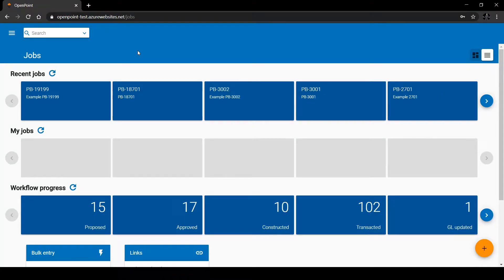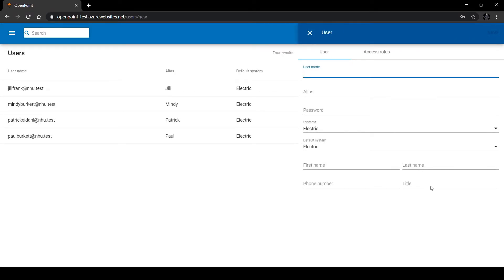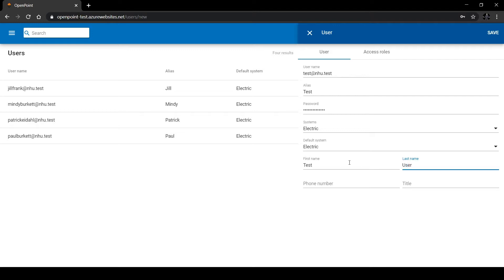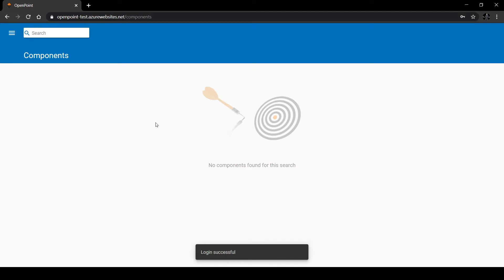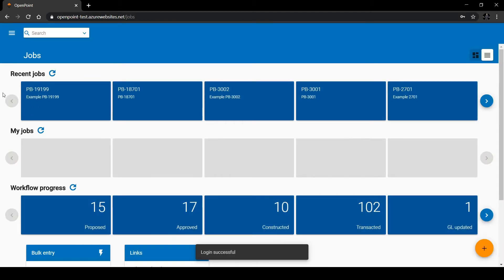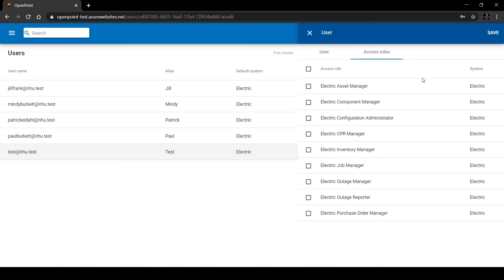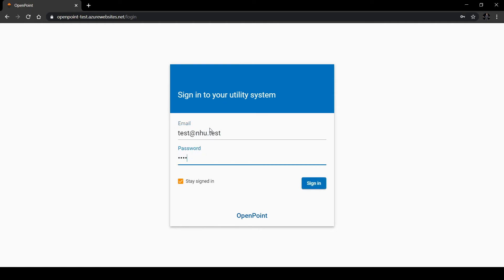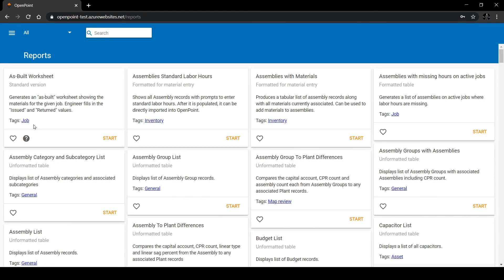Setting Access Levels For a New User in OpenPoint Web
This videos shows the process of setting access levels for a new user created in OpenPoint Web, and what happens if no access levels are set for a user.